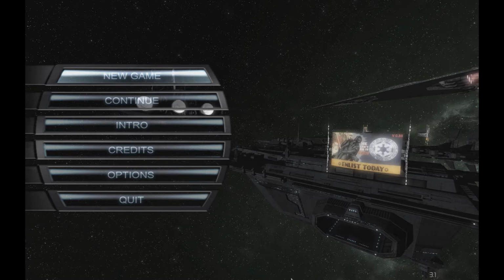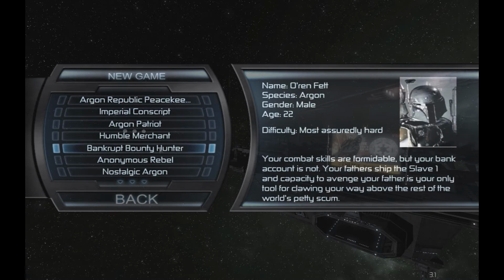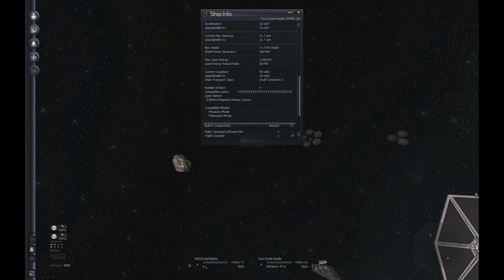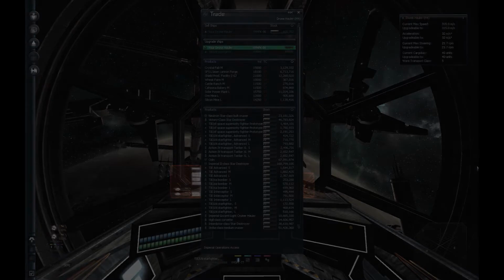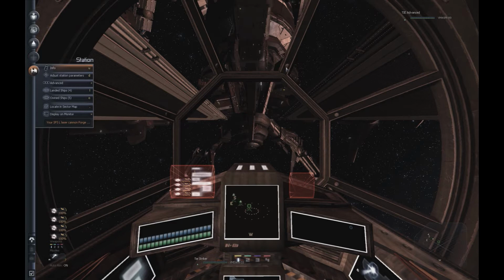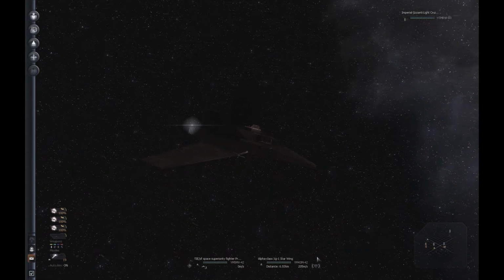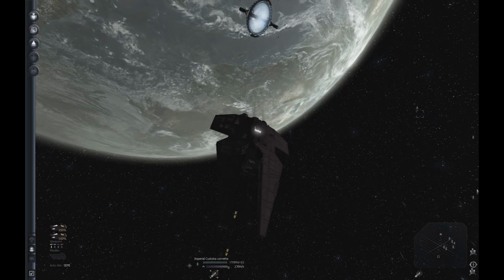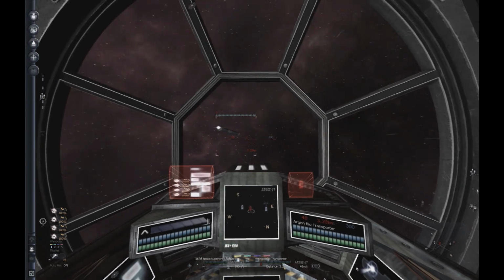X3AP Fighting for the Empire (Star Wars Mod)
Showcasing a fantastic SW mod for X3. This is for all fellow fans of the Empire.

What is this game? X3: Albion Prelude is the latest game in the X3 space game series. TRADE, FIGHT, BUILD, THINK in a living and breathing universe. For sale on Steam.